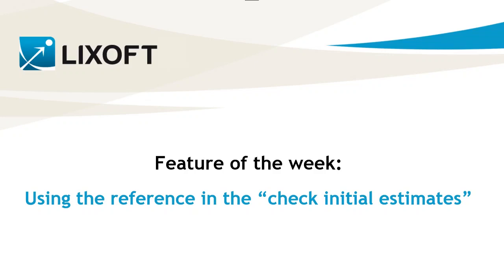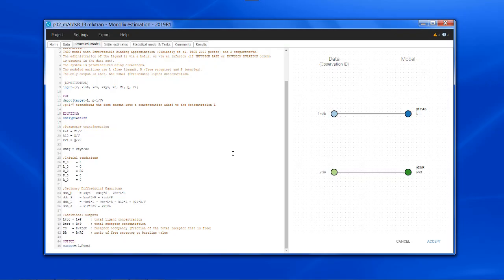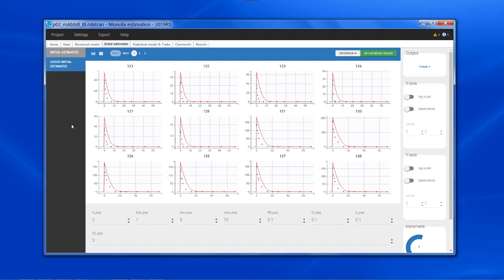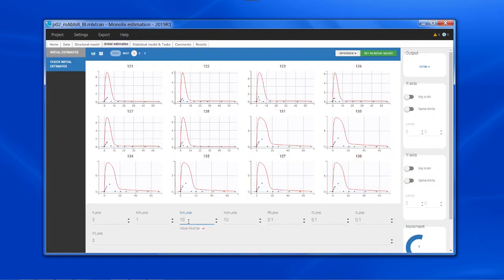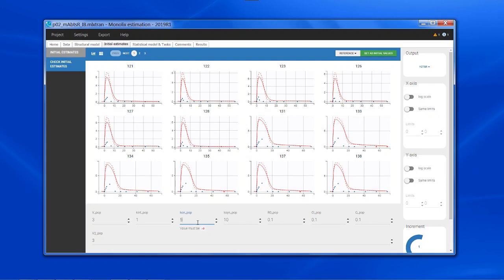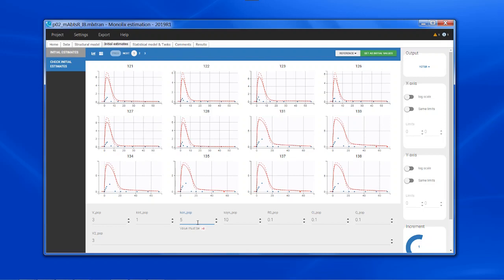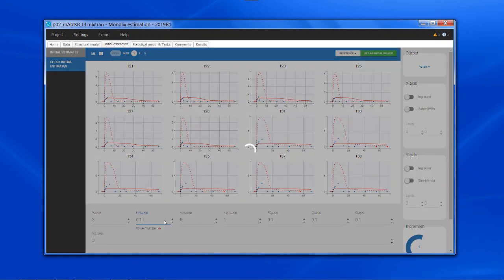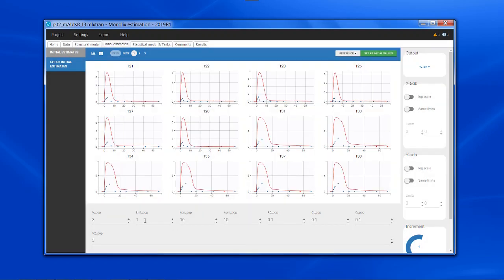Feature of the week #56: using the reference in the "check initial estimates"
A new 2019 release feature allow to set a reference curve in the "check initial estimates" in order to better visualize the impact of the parameters and also save a set of parameters while exploring other possible values.